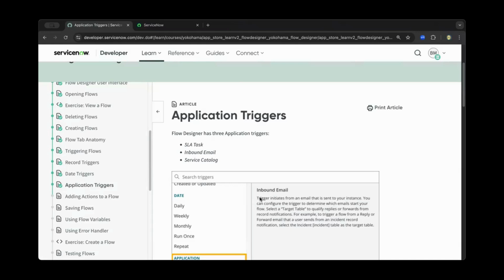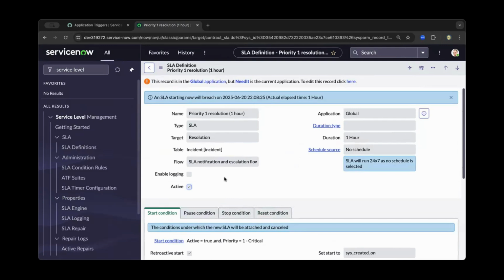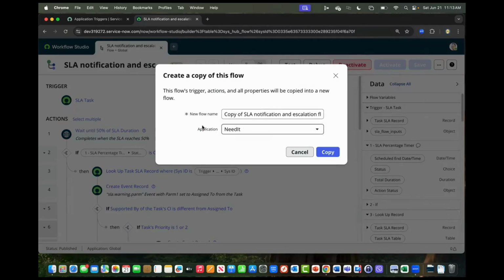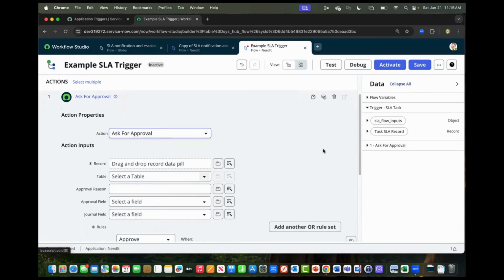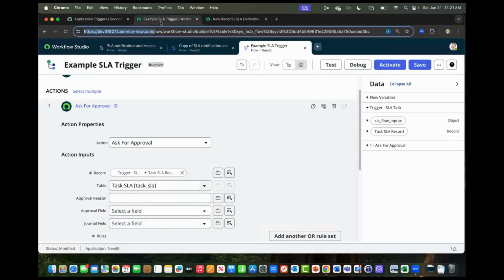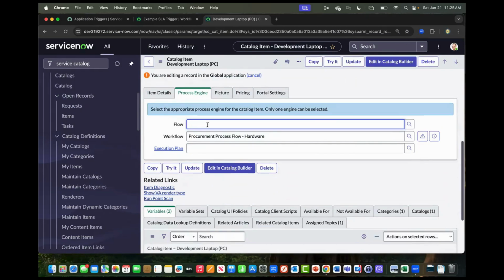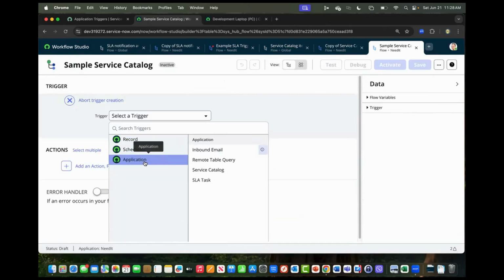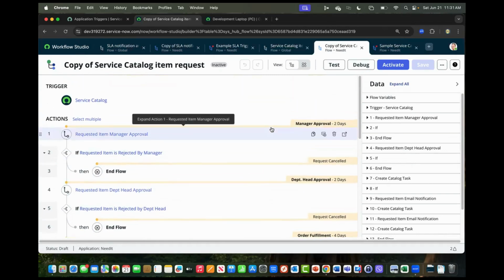Using Flow Designer: Application Triggers